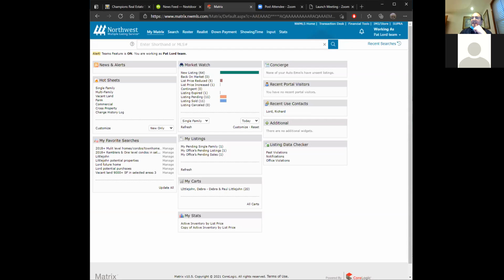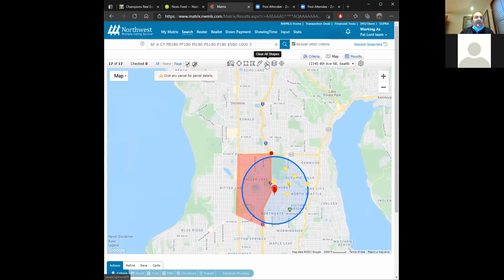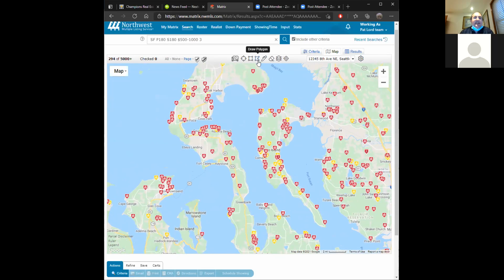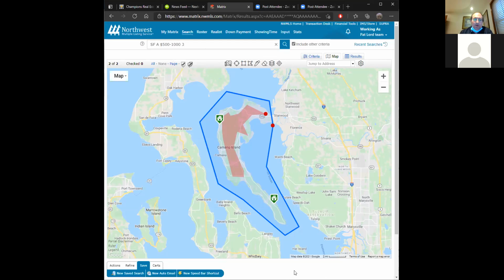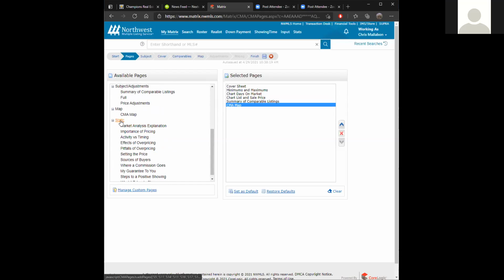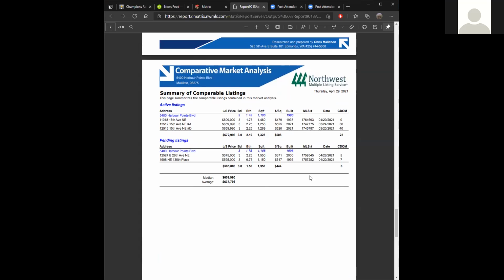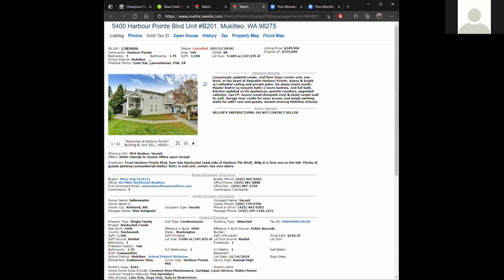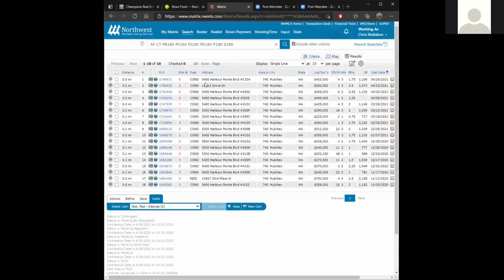Tech Time - Map Searching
Our April Tech Time about Advanced Map Searching in Matrix. Covers radius searches for doing a CMA, Polygon searches and excluding areas from your selection